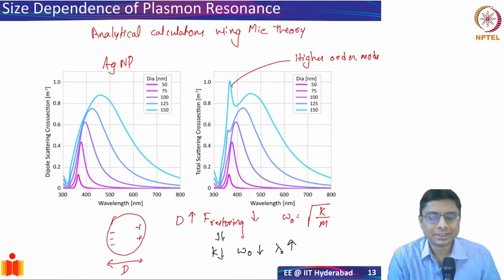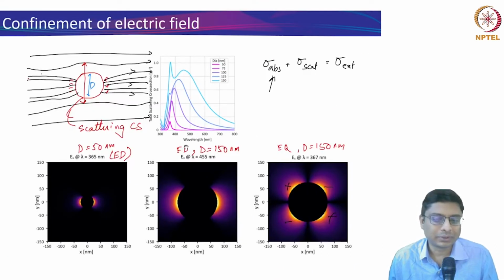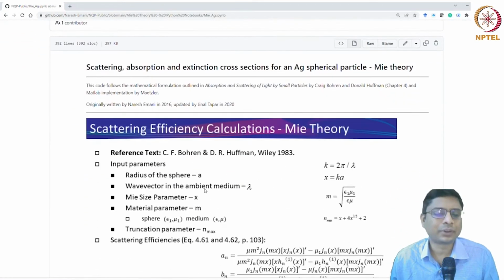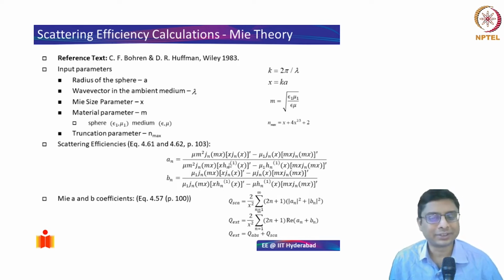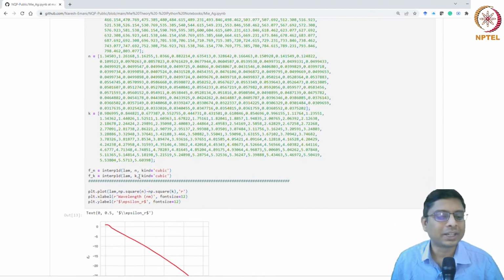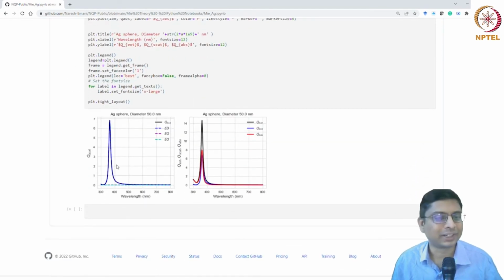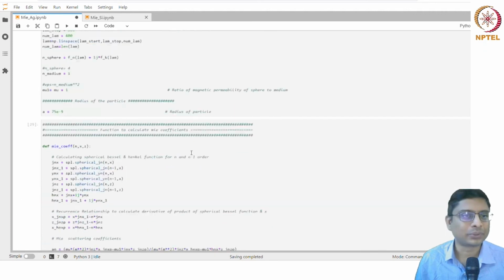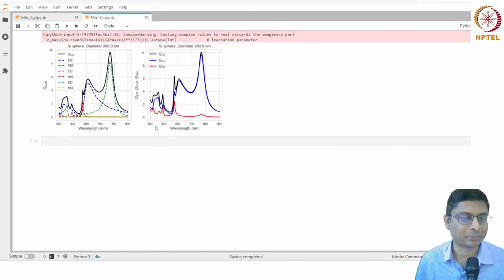Lecture 25: Analytical Calculation of Scattering Coefficients - Ipython Code Overview